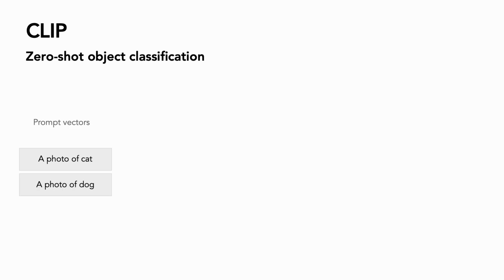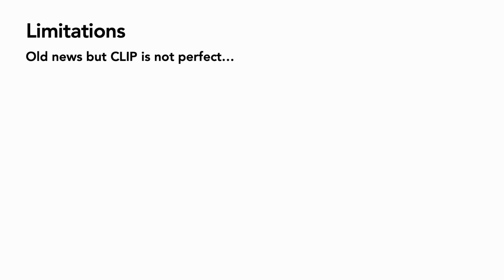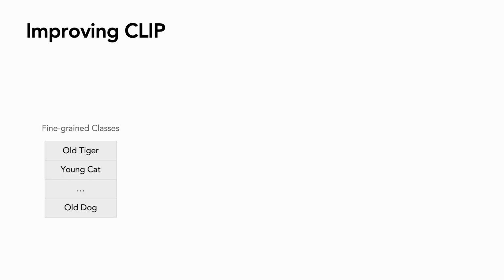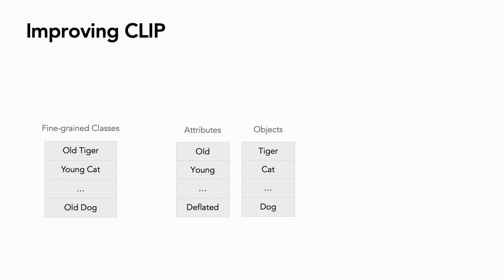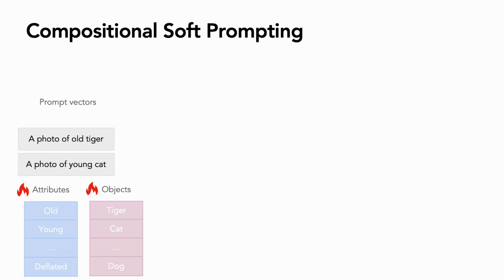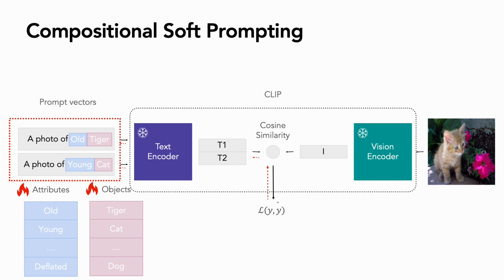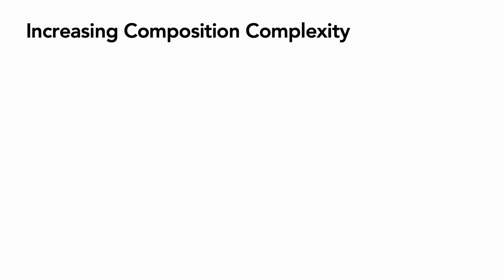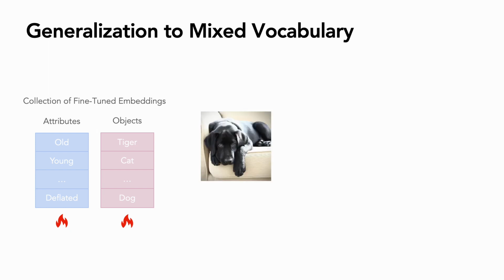Learning to Compose Soft Prompts for Compositional Zero-Shot Learning | ICLR 2023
Video presentation for our paper: Learning to Compose Soft Prompts for Compositional Zero-Shot Learning

Abstract: We introduce compositional soft prompting (CSP), a parameter-efficient learning technique to improve the zero-shot compositionality of large-scale pretrained vision-language models (VLMs) like CLIP. We develop CSP for compositional zero-shot learning, the task of predicting unseen attribute-object compositions (e.g., old cat and young tiger). VLMs have a flexible text encoder that can represent arbitrary classes as natural language prompts but they often underperform task-specific architectures on the compositional zero-shot benchmark datasets. CSP treats the attributes and objects that define classes as learnable tokens of vocabulary. During training, the vocabulary is tuned to recognize classes that compose tokens in multiple ways (e.g., old cat and white cat). At test time, we recompose the learned attribute-object vocabulary in new combinations to recognize novel classes. We show that CSP outperforms the CLIP on benchmark datasets by an average of 10.9 percentage points on AUC. CSP also outperforms CoOp, a soft prompting method that fine-tunes the prefix context tokens, by an average of 5.8 percentage points on AUC. We perform additional experiments to show that CSP improves generalization to higher-order attribute-attribute-object compositions (e.g., old white cat) and combinations of pretrained attributes and fine-tuned objects.